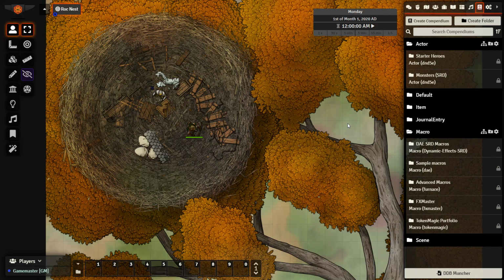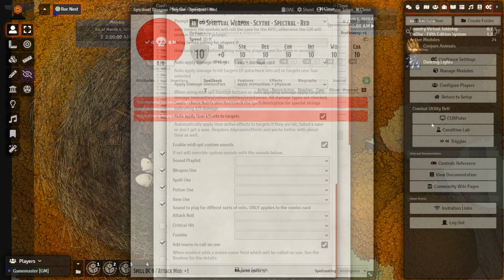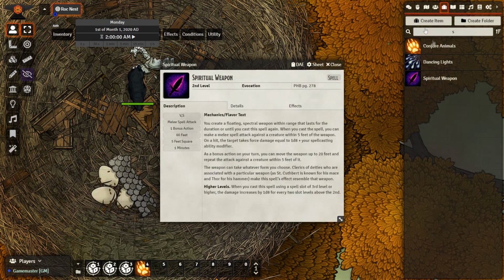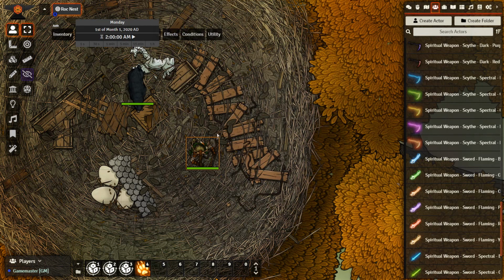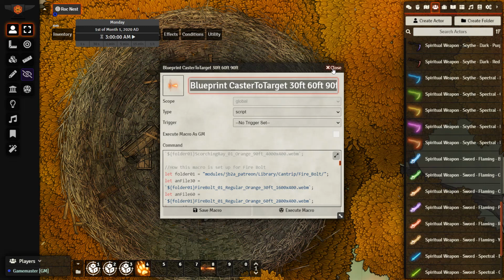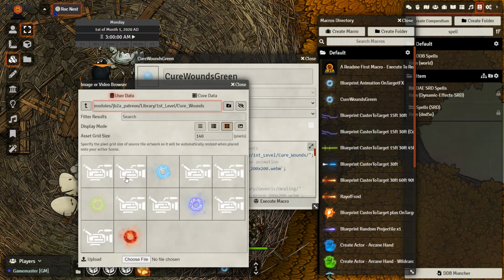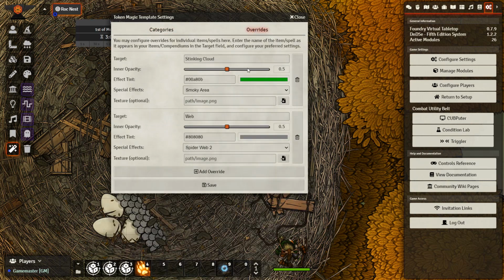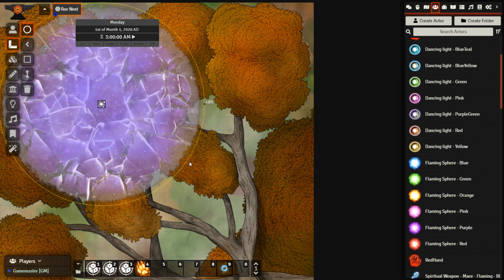Foundry VTT Animations Galore JB2A Spiritual Weapon and More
In this video we start off with the basic settings/imports you'll want to get things set up for using these assets. Next we move into using a macro to summon a spiritual weapon. Then we talk about how to use and edit blueprints for immediate spell effects such as firebolt and cure wounds. @6:27   Finally, we finish by talking about how to use the animations and FX effects and templates.@10:25

If you are having trouble with DAE/Midi-QOL. Take a look at this guide created by Kandashi.

You’re free to edit the blueprints or create macros on your own, but the community over at JB2A has done some amazing work. Otigon especially has created a bunch of different macros making it so all you need to do is copy/paste into your game to use a specific effect. Included below is the link to the github collection:

Modules Used:

Compendium Folders
About Time
The Furnance
Calendar/Weather
Token Magic
MIDI-QOL
Spell Template Manager
FX Master
Dynamic Active Effects

Summon Macro